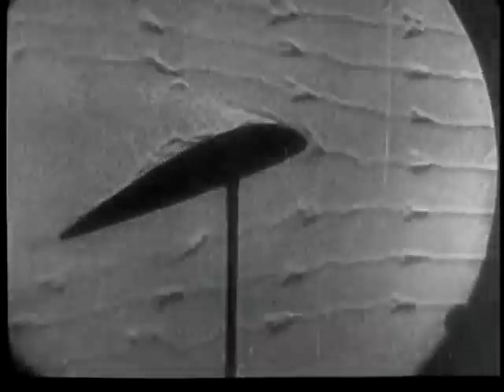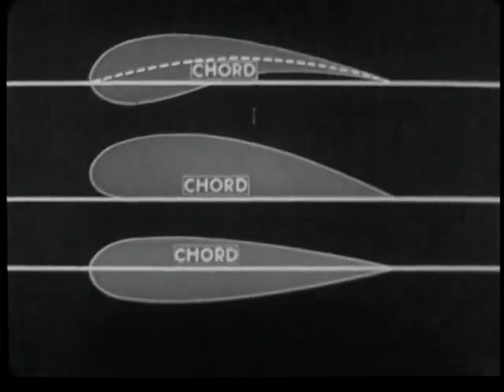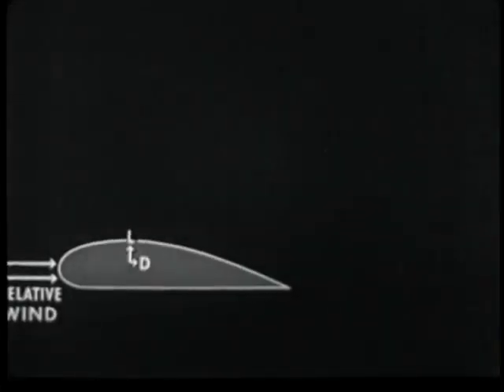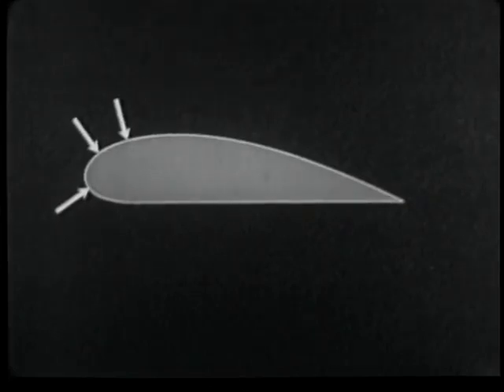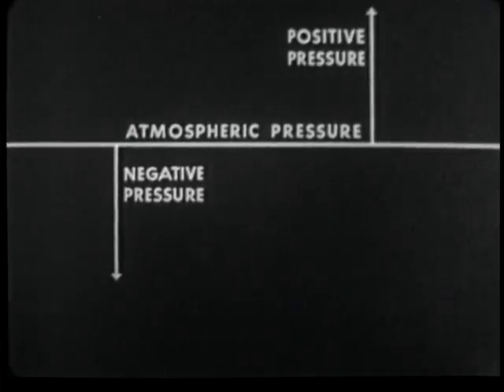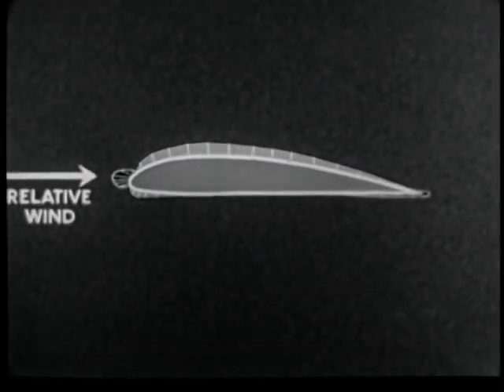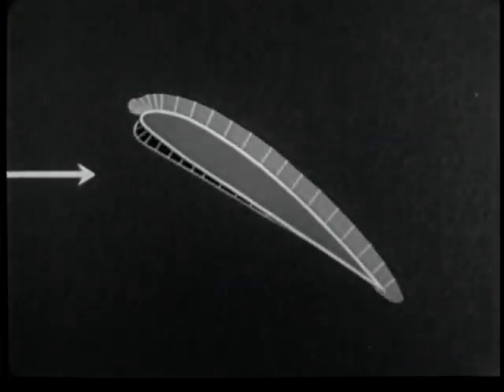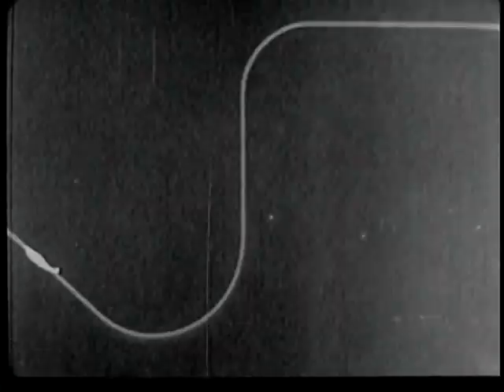Aerodynamics - How Lift force produced by wing airfoil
Description on how Aerodynamics makes aircraft fly.